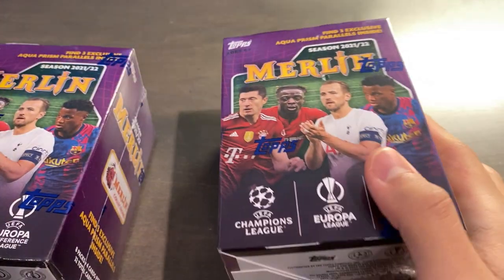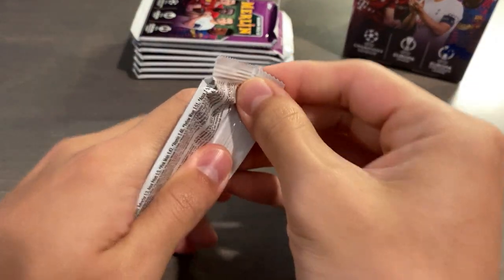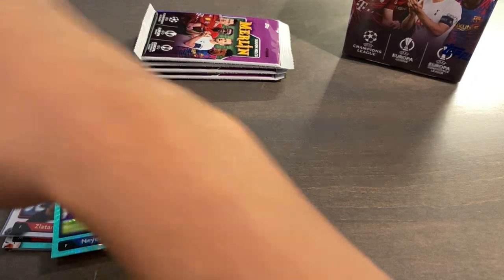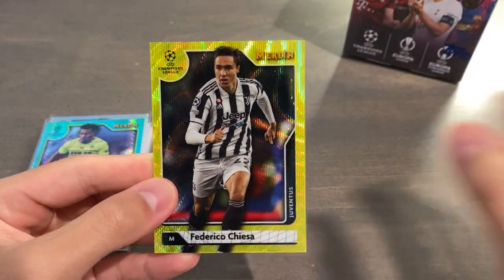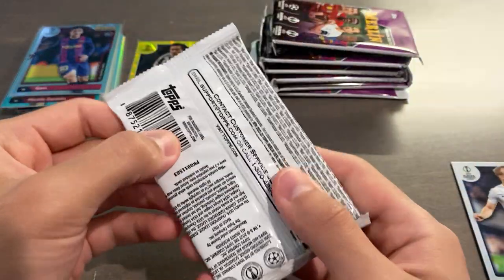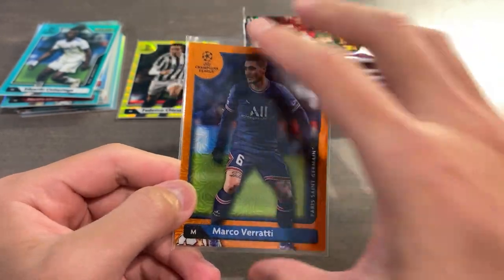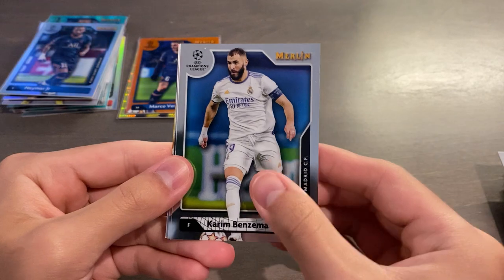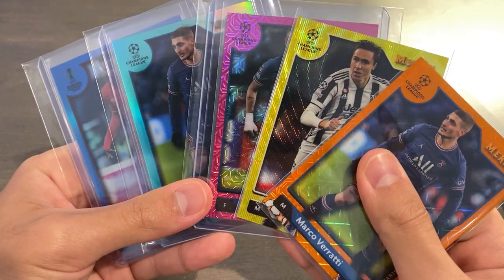2021/22 Topps Merlin Chrome UEFA 2x Blaster Box Opening #2 - SSP Orange Mojo Hit!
2022 Video #108
The Merlin blaster rips continue! Every box has been treating me with at least 1 numbered parallel and these are just such a fun rip. There's a very high ceiling as you guys can see, the orange numbered /25 could've been a Gavi RC!

Timestamps for your convenience:
0:00 - Intro
1:06 - Blaster Box 1
5:00 - Blaster Box 2
9:15 - Recap